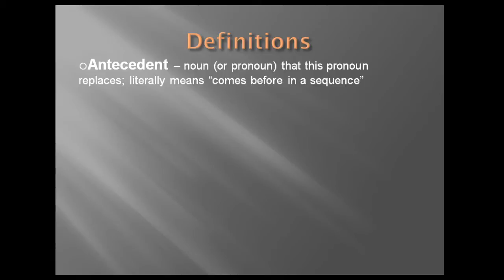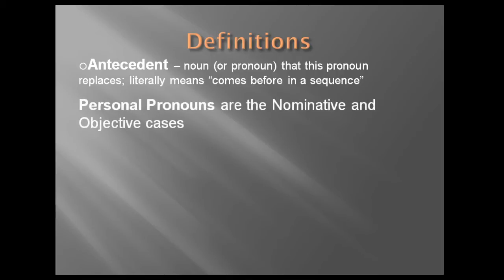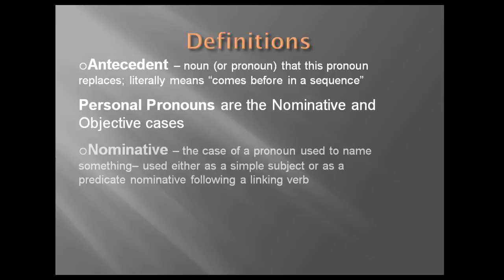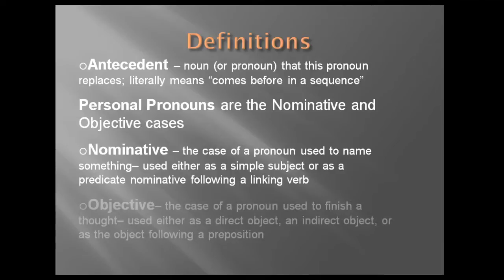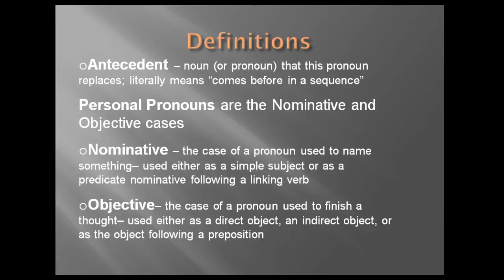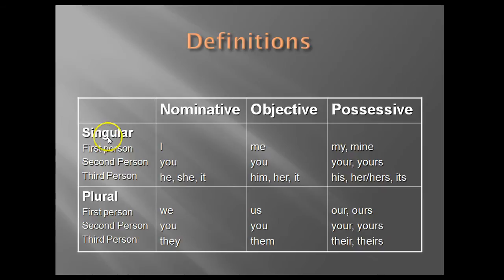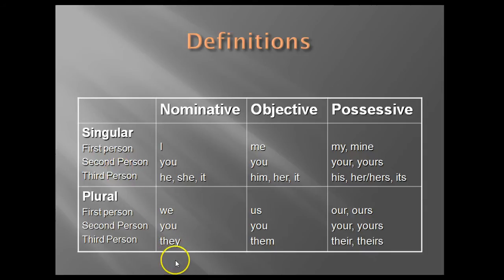Personal & Possessive Pronouns - LN 9.01.02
A review of nominative, objective, and possessive pronouns.